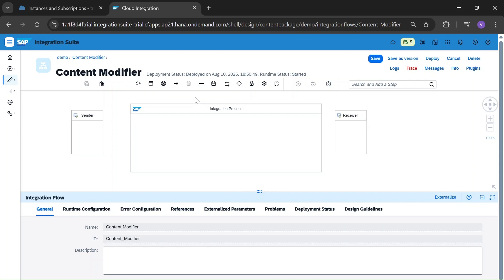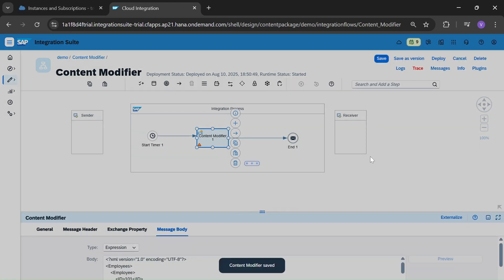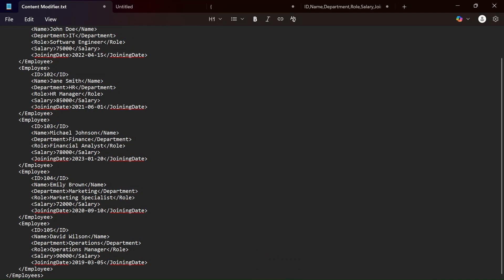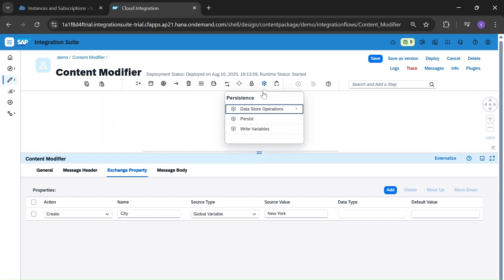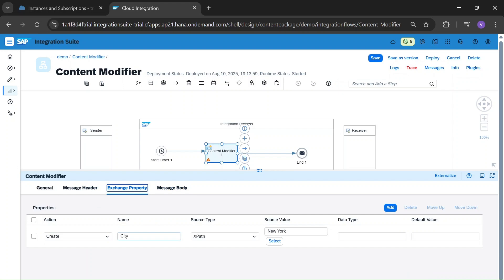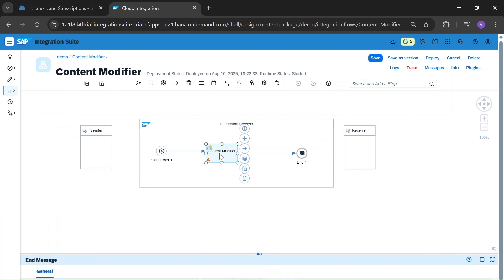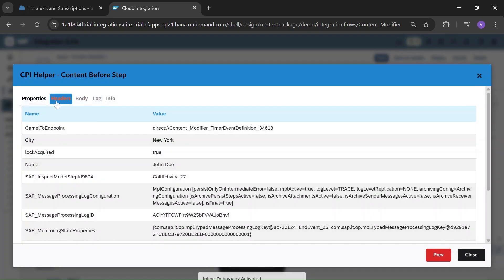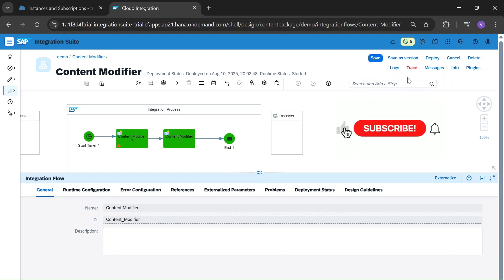SAP Content Modifier Explained | Headers, Properties & Body Configuration in CPI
Learn SAP Content Modifier in detail with real examples!
In this video, I explain how to set, edit, and manage Headers, Properties, and Body in SAP Cloud Integration (CPI). Perfect for beginners and professionals who want to master the Content Modifier step in Integration Flows.

Topics Covered:

What is SAP Content Modifier?
Headers & Properties in Integration Flows
Body configuration in CPI
Practical tips for real projects

Watch till the end to learn how to use Content Modifier efficiently in SAP CPI projects.